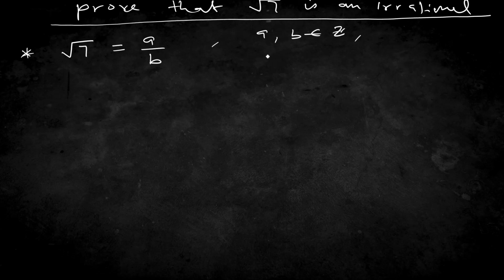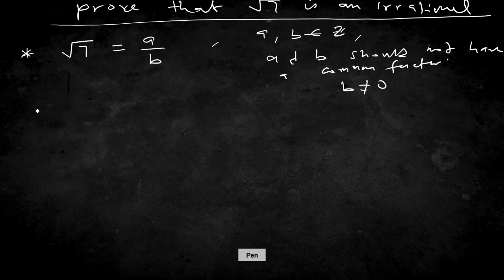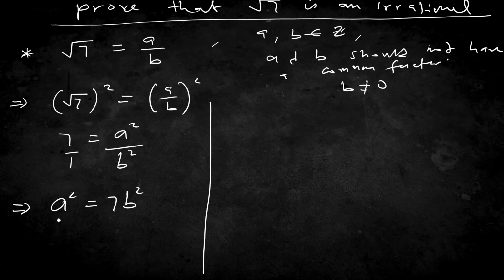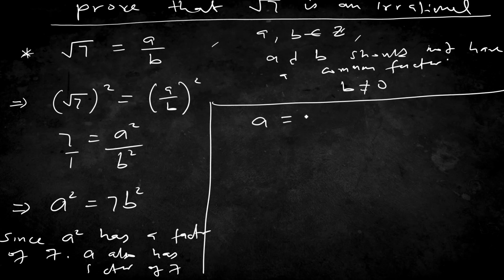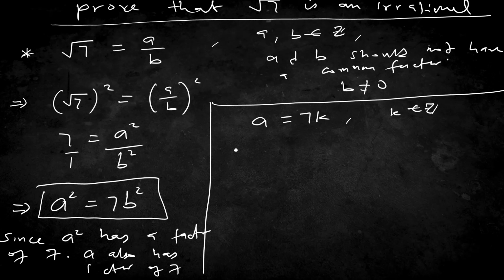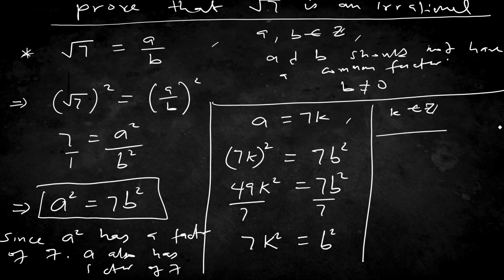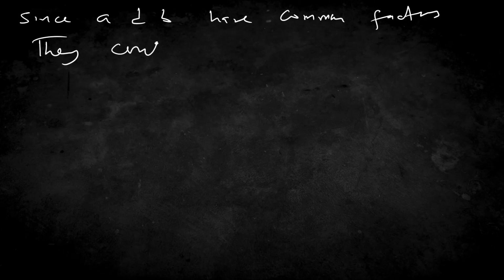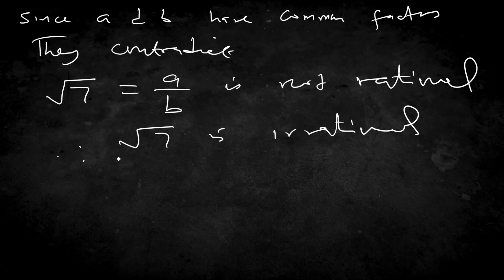Proof That Root 7 is an Irrational Number